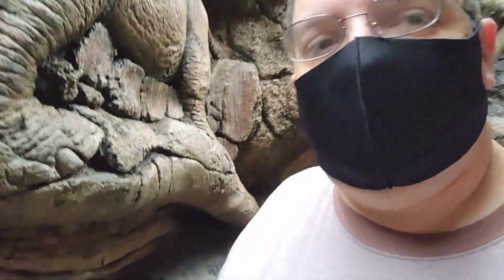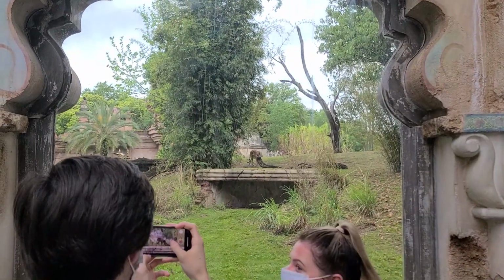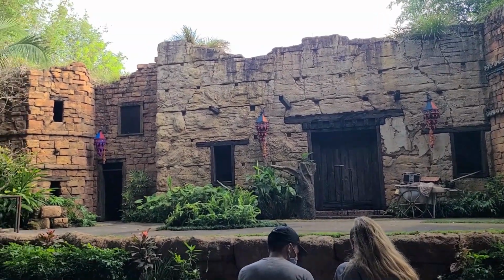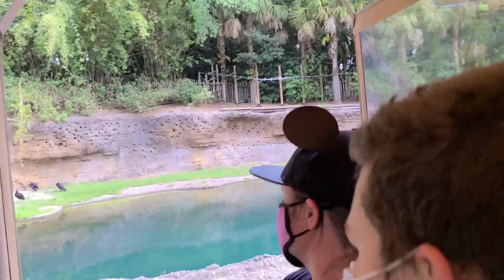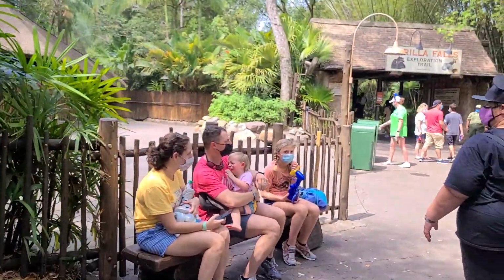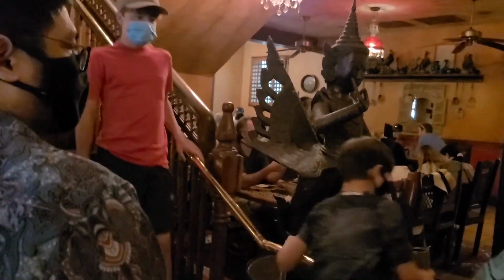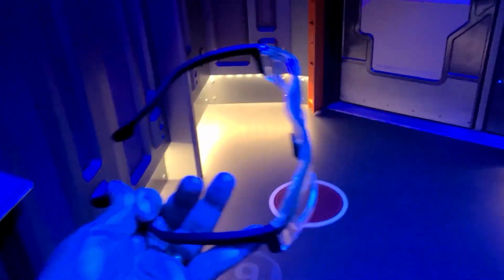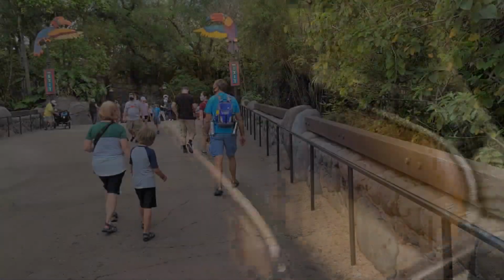Exploring Disney's Animal Kingdom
In this video we check out Disney's Animal Kingdom which is a mix between a zoo and a theme park. It is mostly about animals, but it has a whole land dedicated to Pandora, which is completely made up. Then it has a whole land dedicated to dinosaurs called Dinoland, but they are all extinct.

Want two free stocks? I am currently using webull. It is a app that lets you buy stocks with no fees.

One of the cards I use is Quicksilver MasterCard by Capital One. The card is worldwide with no annual fees, no exchange fees, and you get 1.5% cashback on all purchases.